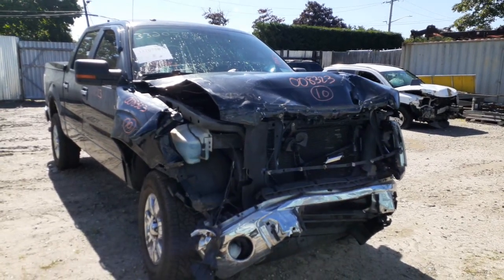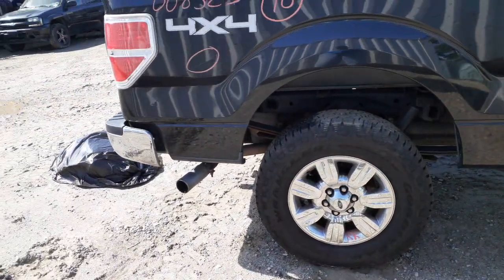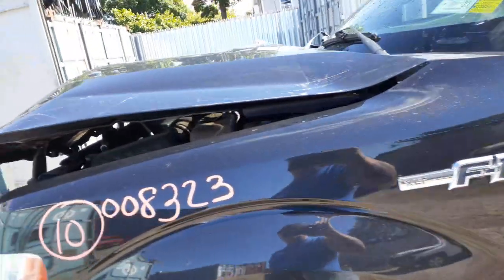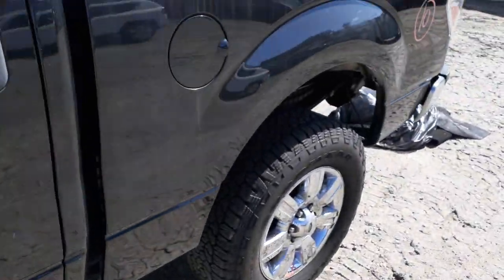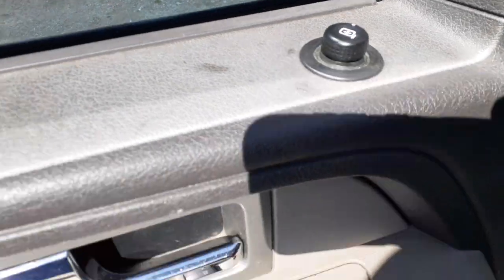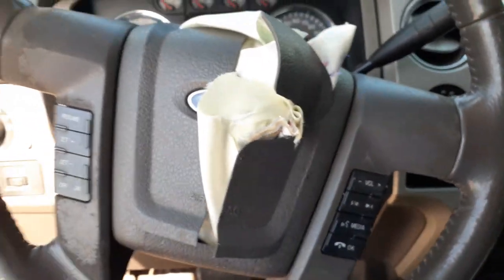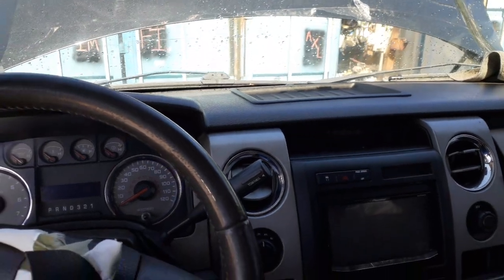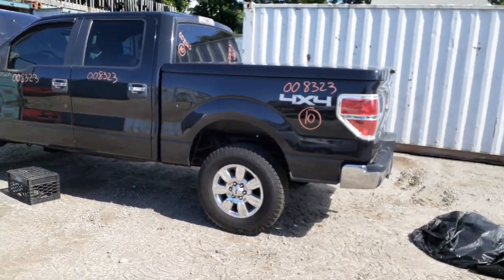All American Auto Wreckers is Dismantling this 2010 Ford F150 Crew Cab 4x4 4.6 At hit Stock # 8323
We received this 2010 Ford F150 Crew card hit in the front.  4.6 engine runs good and the automatic transmission 4x4 is also good. This is a 4x4 with all good parts. The Front and rear gear ratio is 3.55 with disc brakes and abs brake system. This F150 is a XLT Model with a 5"5 Bed with a Tonneau cover paint to match. This Ford F150 is a 145 inch wheel base crew cab vehicle. We have all front suspension complete all parts ready for sale. The Interior is been sold mostly but PLEASE call and we will let you know. The Exterior Paint Code is UH-Black. The Interior Trim Code is FE-Stone Cloth. The Build date is 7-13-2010. So if Moe-Larry or Curly can Help you with any parts from this 2010 Ford F150 Crew Cab 4x4 call us toll free at .